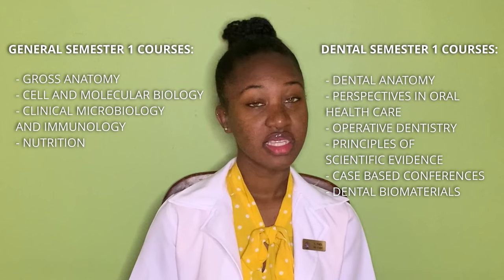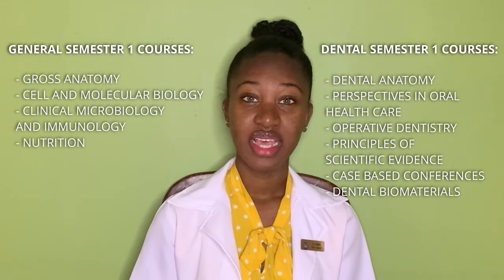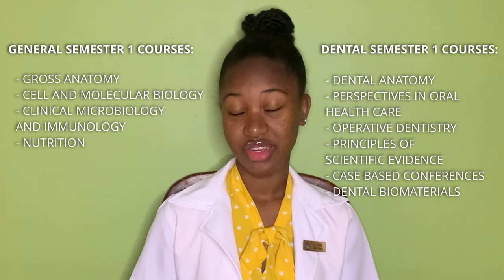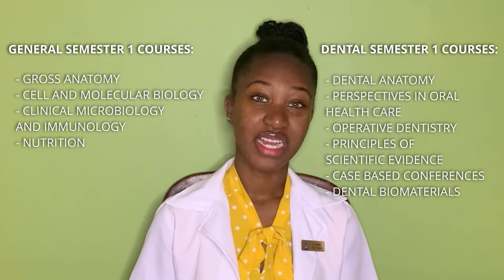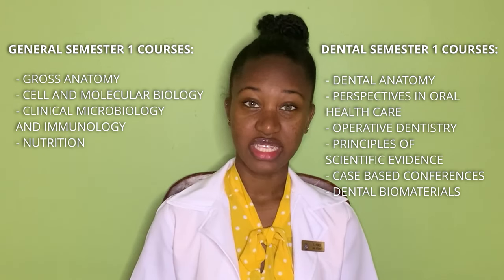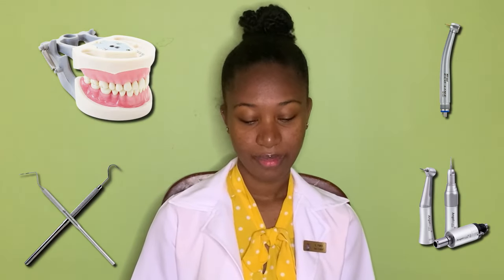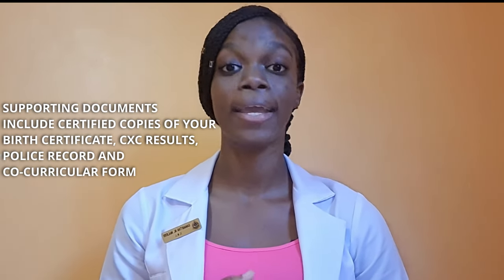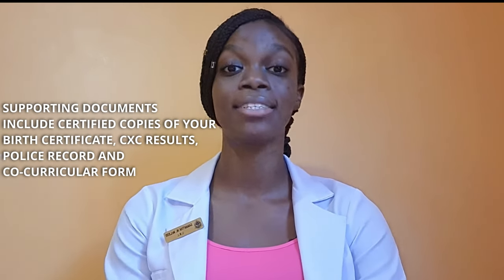What Happens After You Apply to Dental School in Jamaica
Watch This Before You Apply to Dental School in Jamaica

Time stamp
0:00 - Intro
0:42 - Doctor of Medical Dentistry at The University of Technology, Jamaica
3:09 - Doctor of Dental Surgery at University of the West Indies

HEY everyone! Are you an aspiring dental student in Jamaica? Or do you know anyone that is an aspiring dental student in Jamaica?  Well this video is for you! I trust that you will find this video useful and share the video to others who may as well.